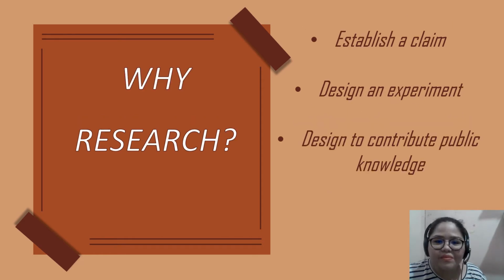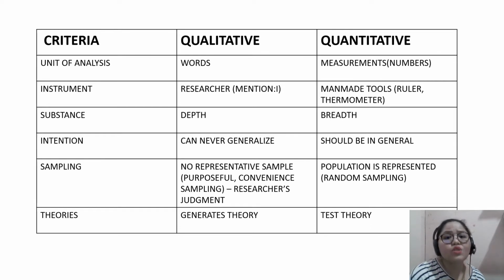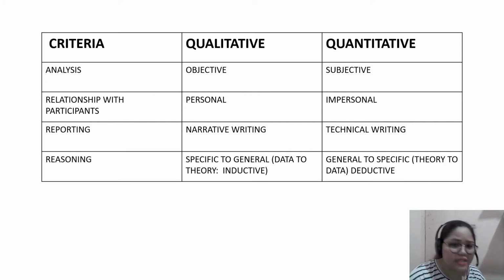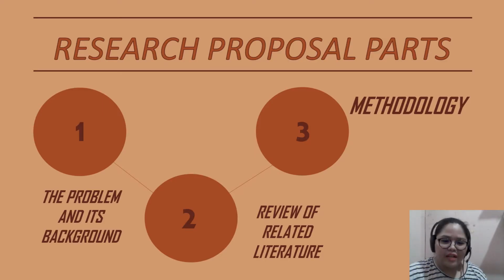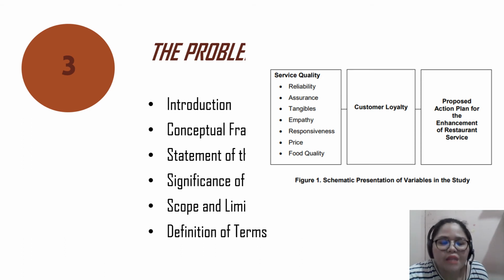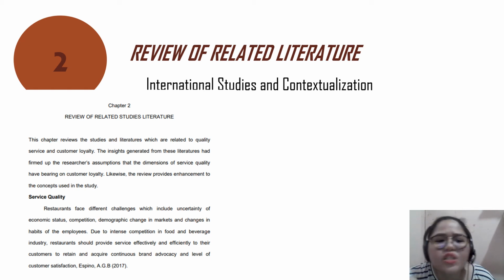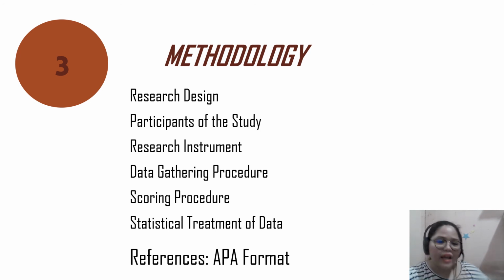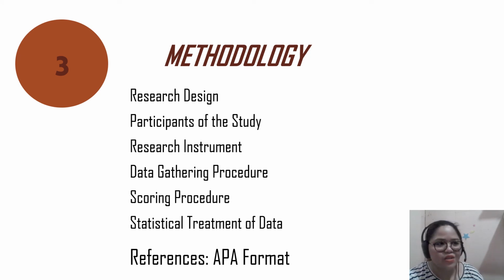HTM109- PROPOSAL WRITING